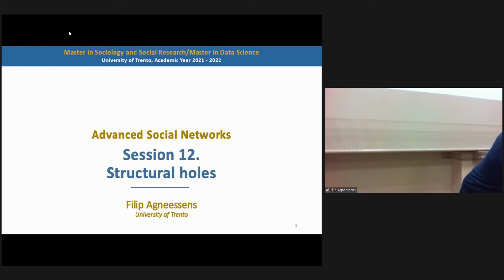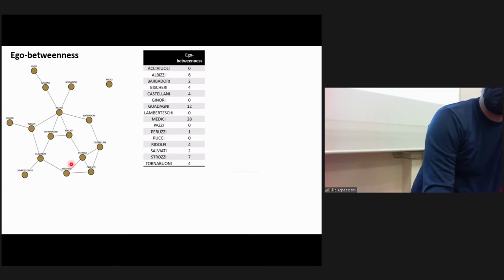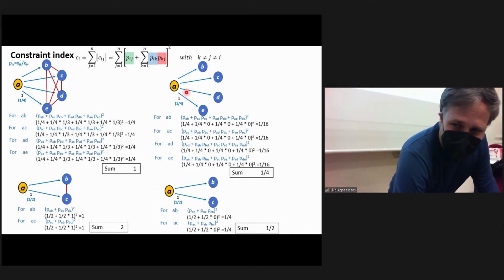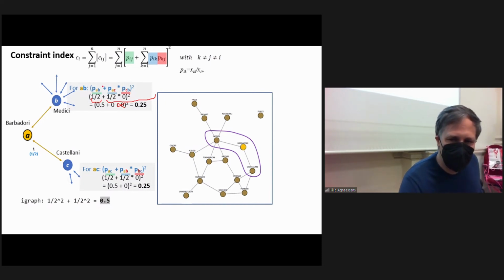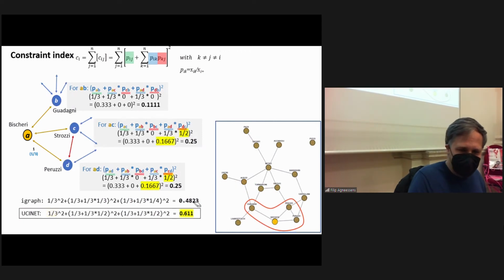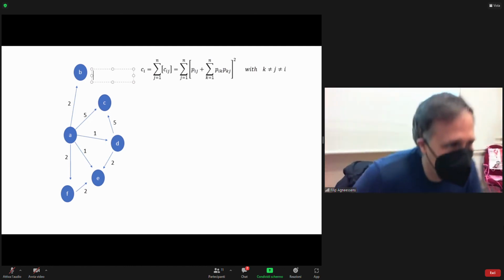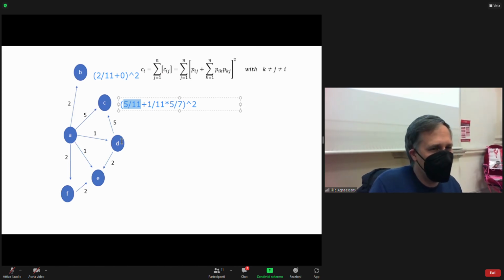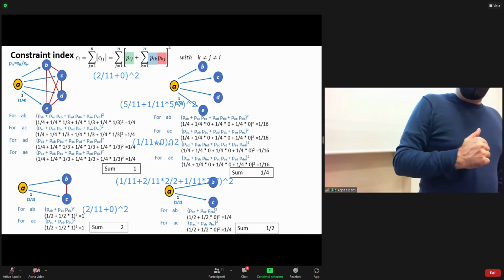Advanced Social Networks - Lesson 12